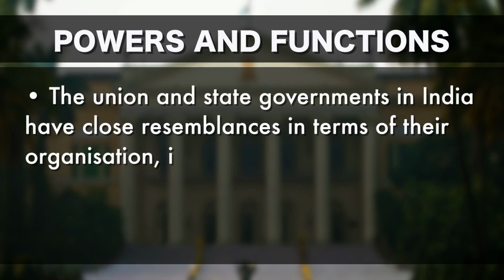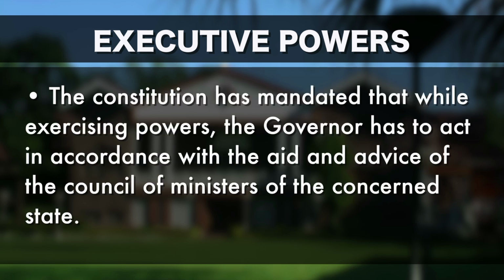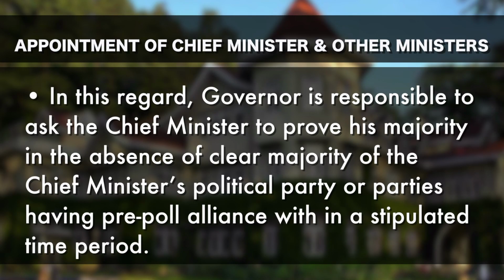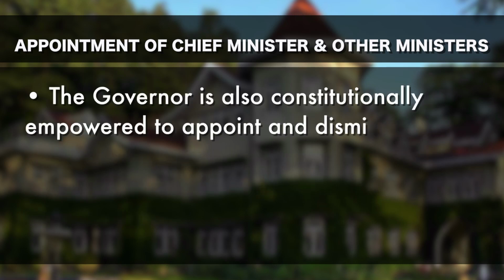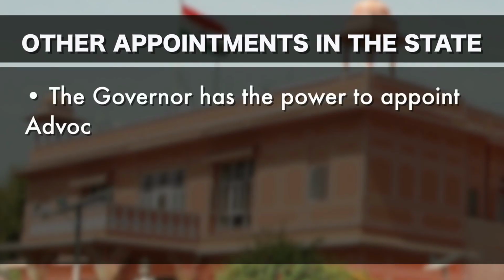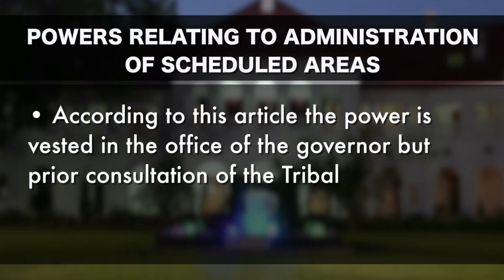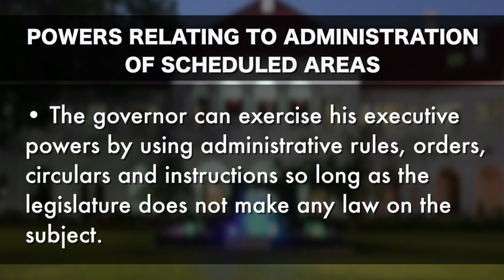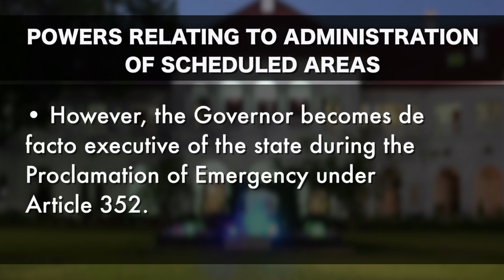W2V2 Governor - Part 02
Executive Powers of Governor